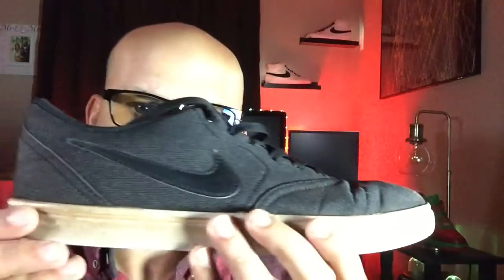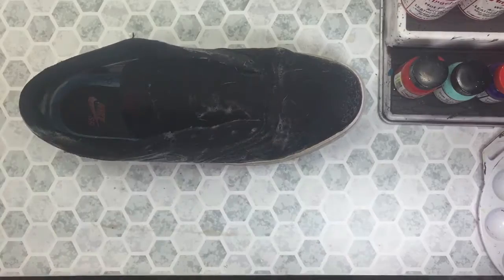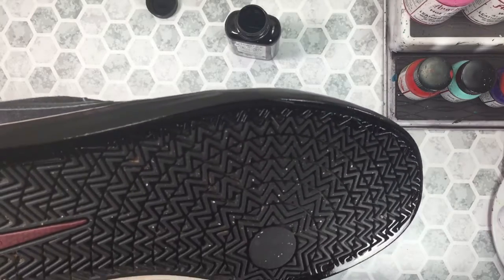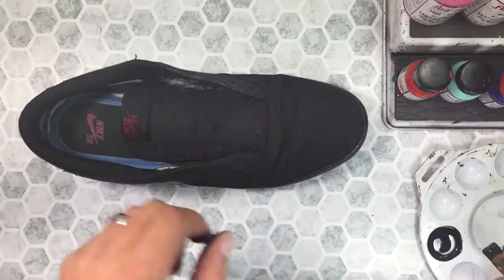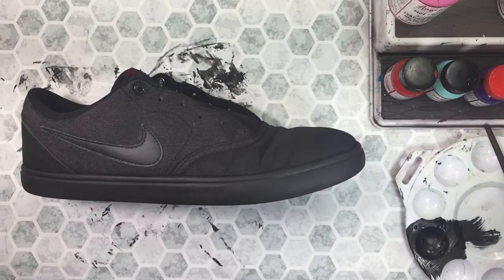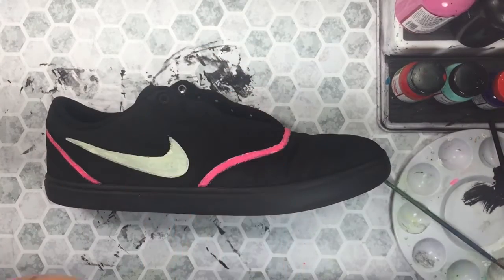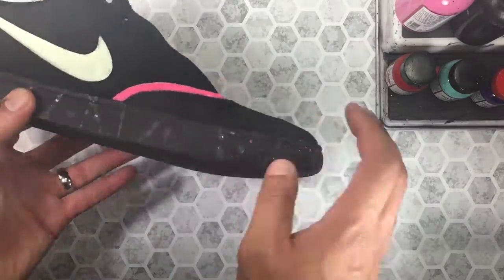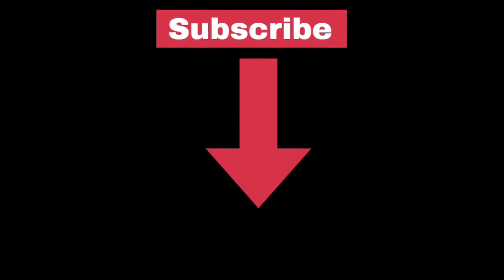Nike SB Custom | Glow in the Dark | Paint Splatter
Nike SB custom. I got these on Poshmark for $5 and then completed a restoration and super sick  sick glow in the dark custom. Hoe Your enjoy!

Acrylic Angle Head Brush:

My customizing brotha from anotha motha... and another country.